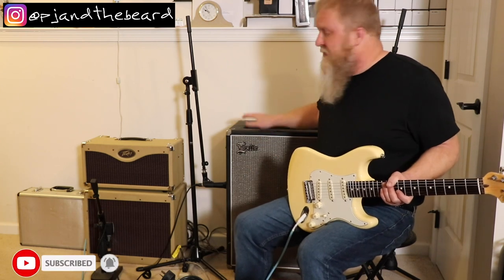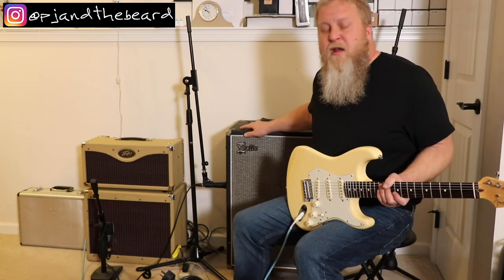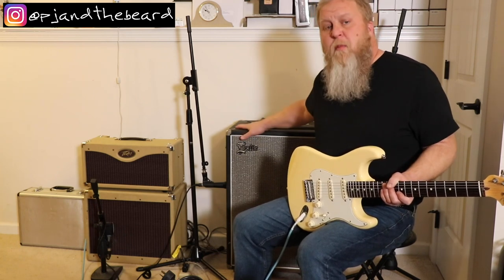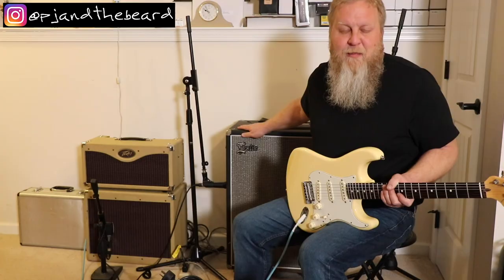Leslie 16 Teaser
A real quick look at the Lesle 16.